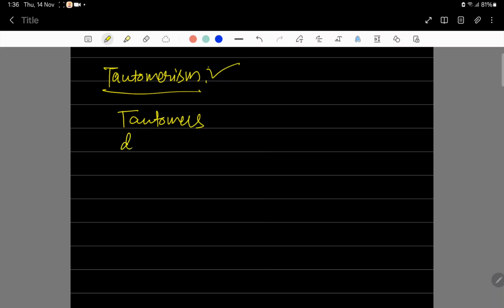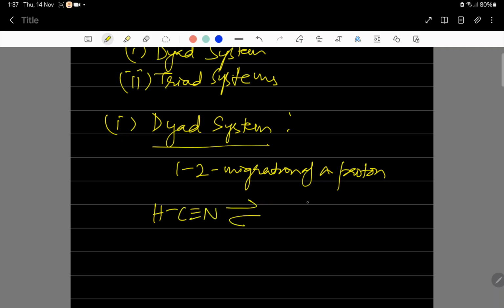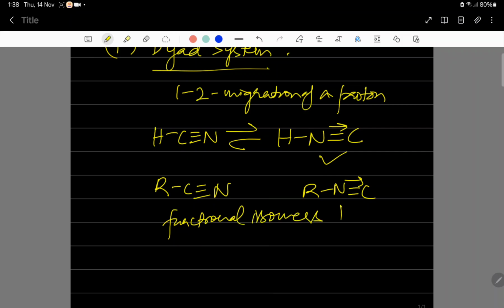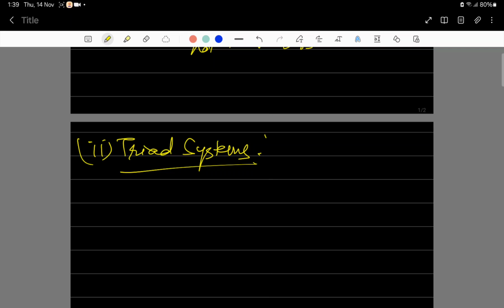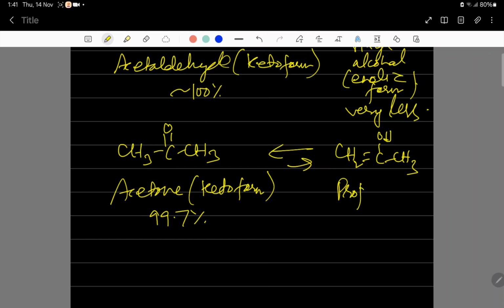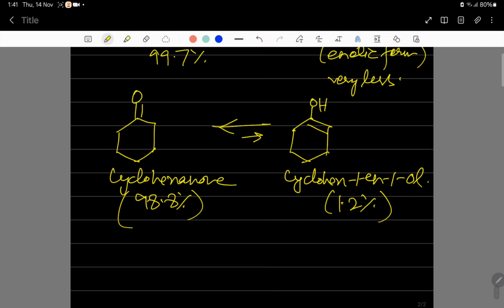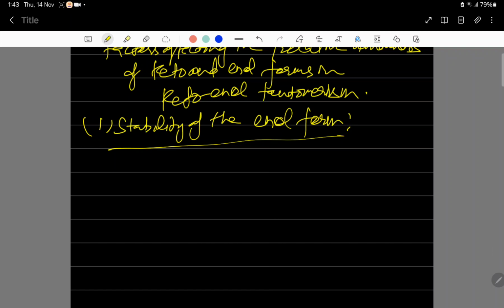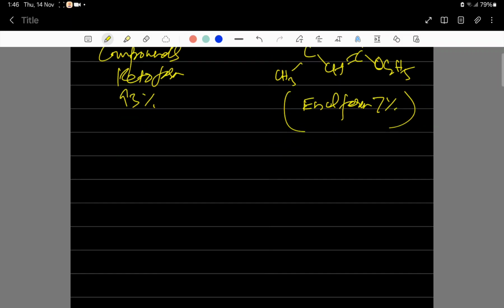15 November 2024